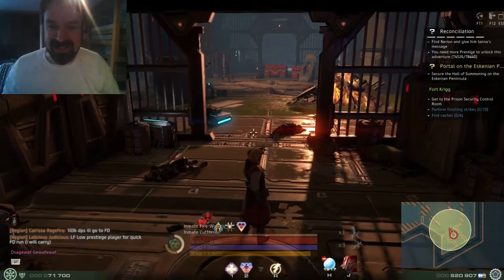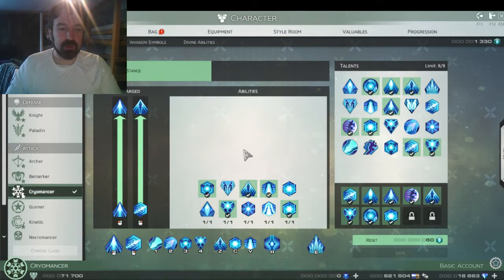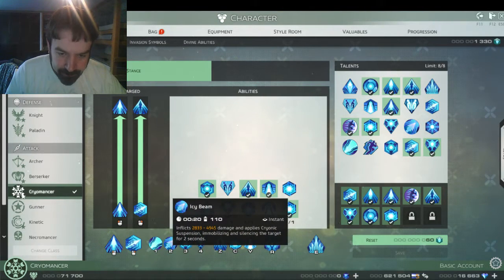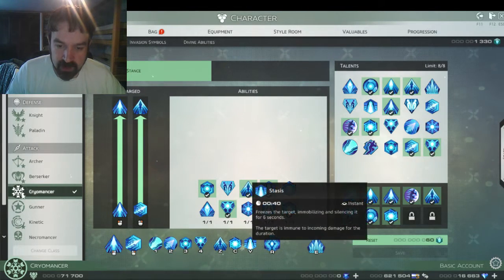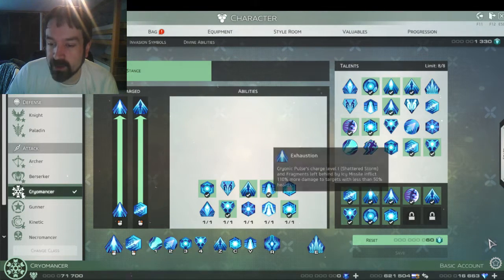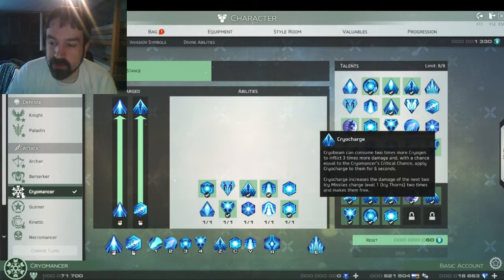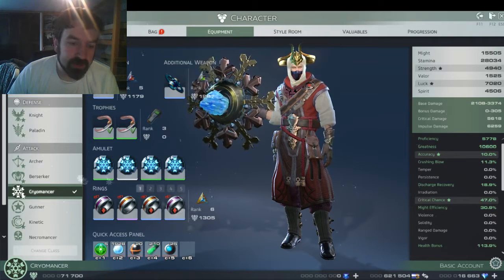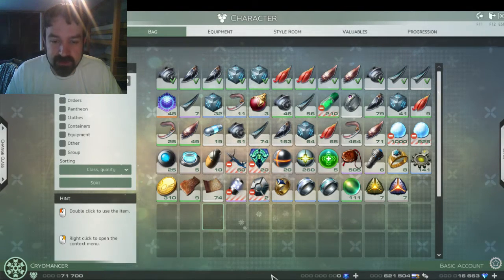Skyforge - Cryomancer Damage Build (Crit/Impulse)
Want to play a bursty ranged class with plenty of cc? Cryomancers leave frozen husks in their wake.